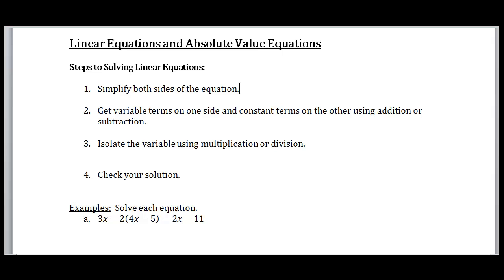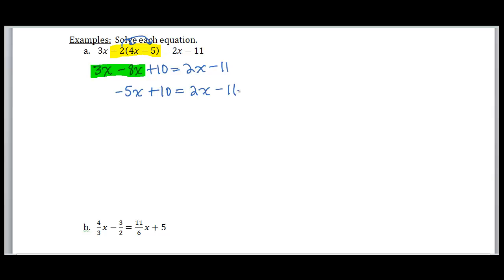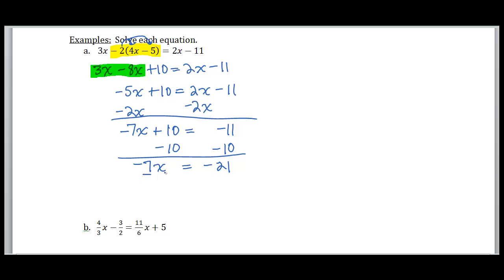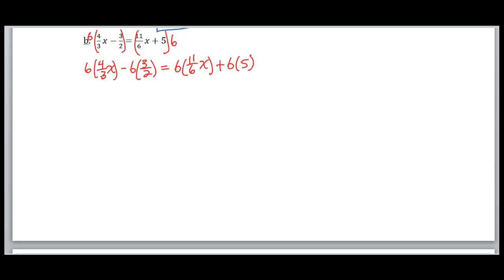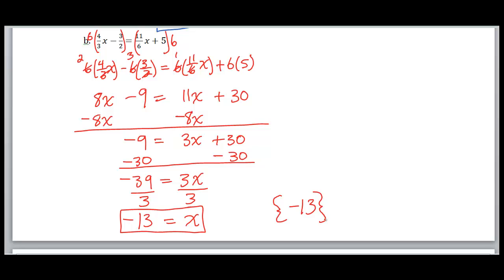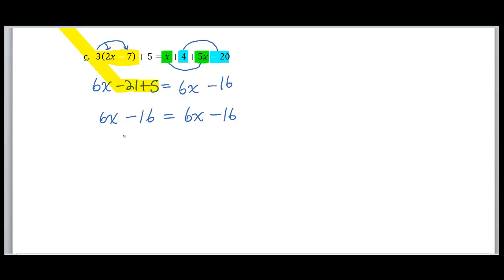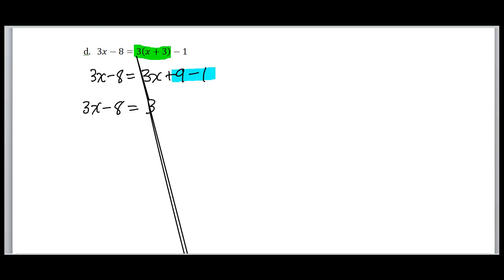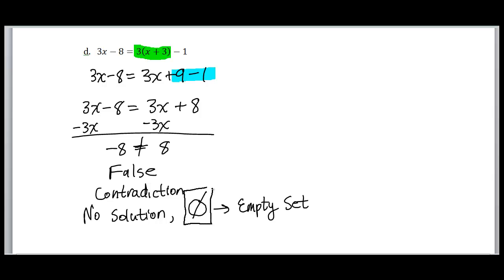Review of Linear Equaitons